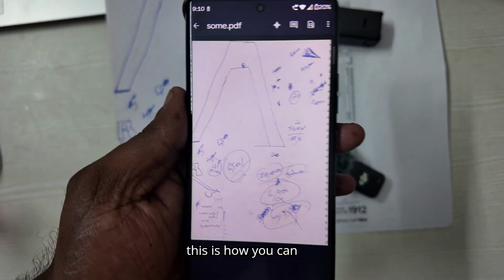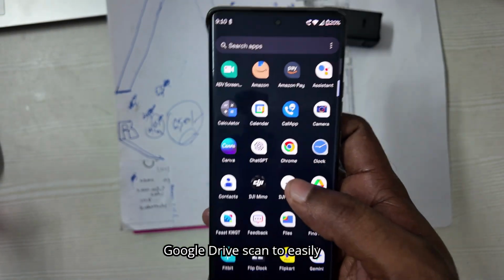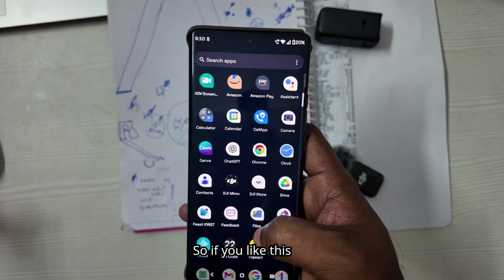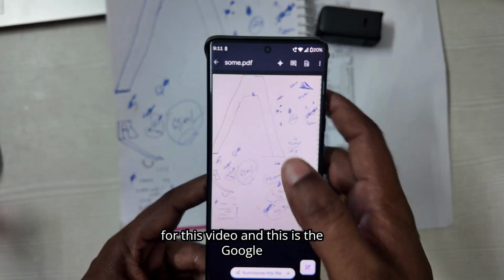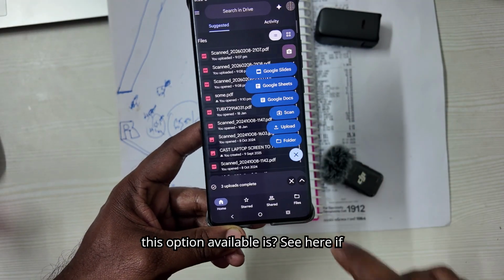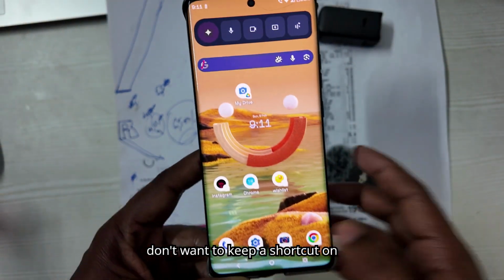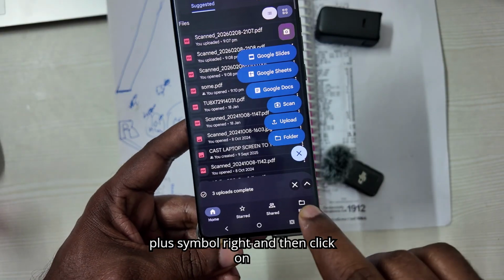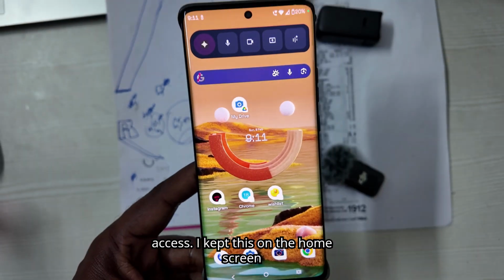How To Use Google Drive To Scan Documents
How to Use Google Drive to Scan Documents (Step-by-Step), this tutorial is for almost beginners to intermediate users, To scan documents into a high-quality PDF using the Google Drive app on your Android or iPhone, follow these steps:

Open the Google Drive app on your mobile device.

Tap the Camera icon (or the "+" Add button and then Scan) in the bottom right corner.

Position your document in the camera viewfinder. A blue line will outline the edges.

Capture the scan:

Auto Mode: The app will automatically detect and scan the page.

Manual Mode: Tap the shutter button to take the photo yourself.

Adjust the scan: Use the Crop & Rotate tool to fix edges, Filter to change colors (grayscale/color), or Clean to erase fingers or stains.

Tap Done when finished.

Rename your file and select your preferred format (PDF or JPG).

Tap Save to upload the document directly to your cloud storage.

In this year, you don't need a bulky physical scanner to digitize your paperwork. This tutorial covers the newly revamped Google Drive Document Scanner, featuring AI-powered Auto Enhancement for crystal-clear resolution. Whether you need to scan receipts for taxes, digitize school assignments, or save business contracts as searchable PDFs, Google Drive is the most secure and efficient tool available.

We also explore the "Secret" Drive Scan Widget for your home screen, allowing you to go from physical paper to cloud storage in just one tap. This is a must-know productivity hack for Google Workspace users and personal account holders alike.

Key Features Covered:
Optical Character Recognition (OCR): Turning scanned images into searchable text.

Batch Scanning: How to combine multiple pages into a single PDF.

Cloud Integration: Automatically syncing scans to your desktop.

Security & Privacy: Managing permissions for your sensitive documents.

Google Drive document scanner, how to scan documents on Android 2026, scan to PDF Google Drive iPhone, mobile document scanning tips, best free scanner app, digitize paperwork Google Workspace, OCR text recognition, high-quality PDF scanner mobile.

Recommended Productivity Products:
Google Pixel 10 Pro / Samsung Galaxy S26 Ultra (Optimized for AI scanning)

Adobe Acrobat Premium (High-CPC PDF editing software)

Fujitsu ScanSnap iX1600 (For high-volume physical backup)

NordPass / Dashlane (To secure your digitized sensitive data)